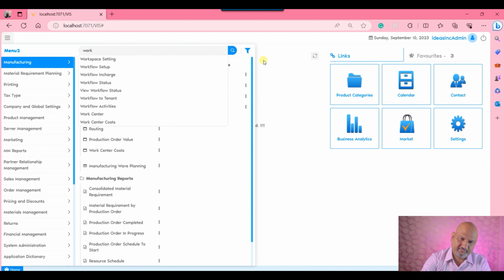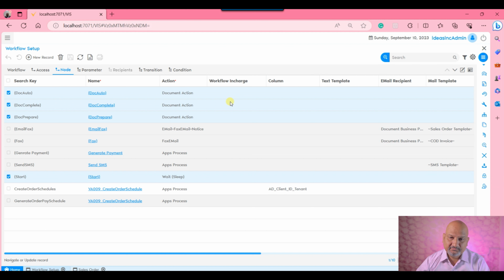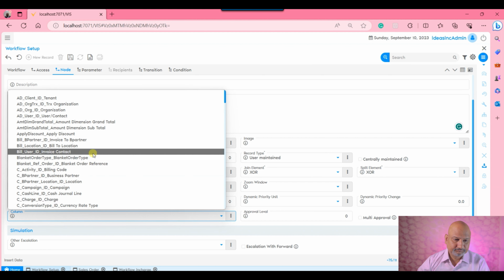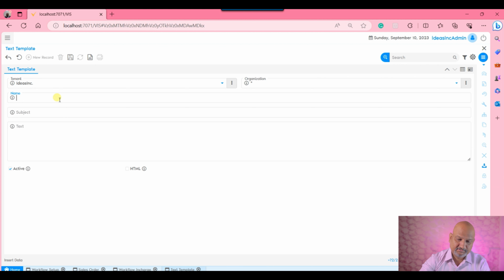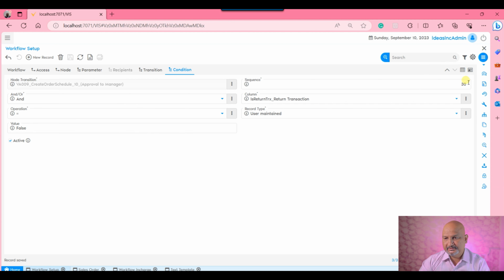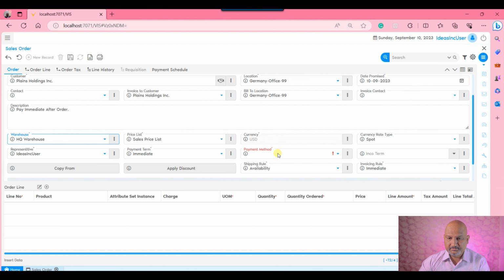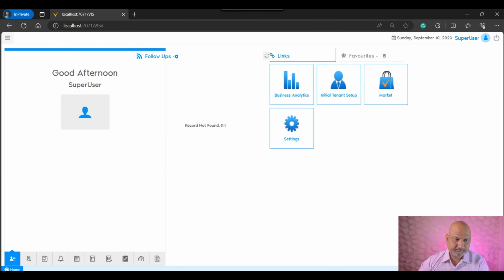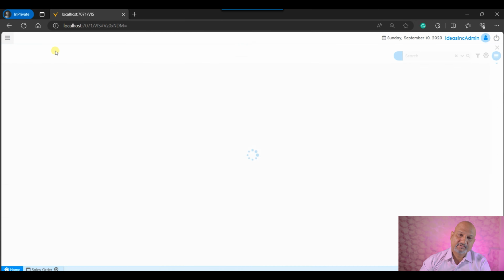Workflow Setup in Vienna Advantage | Workflow Configuration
This video tutorial demonstrates step-by-step workflow configuration in Vienna Advantage. It helps users gain a deep understanding of how to set up, manage, and maintain workflows effectively. This knowledge is essential for ensuring the proper functioning of the Vienna Advantage system and for maintaining data security and access control.